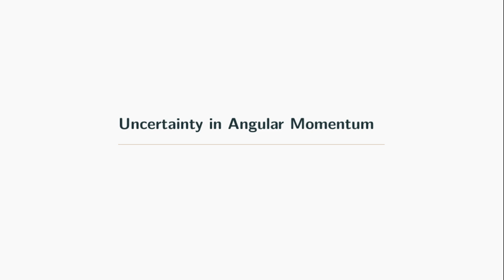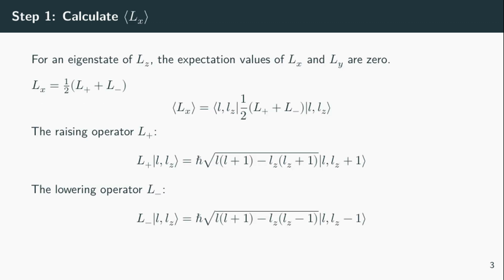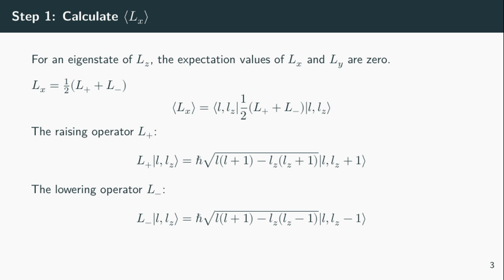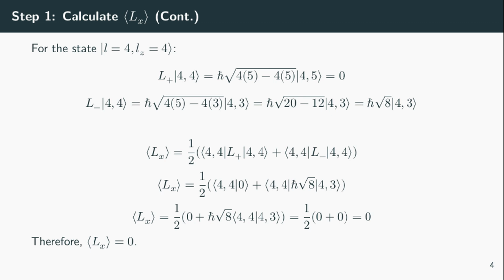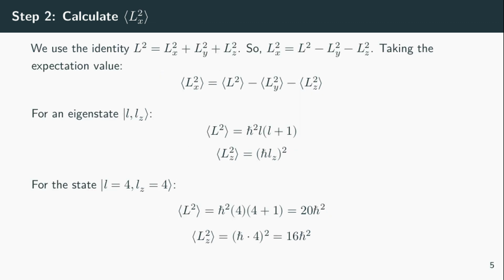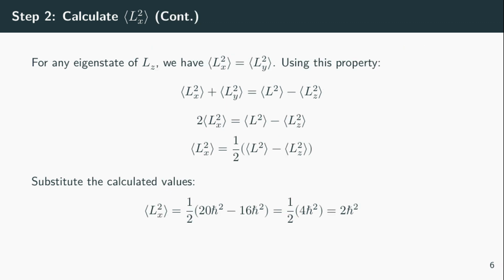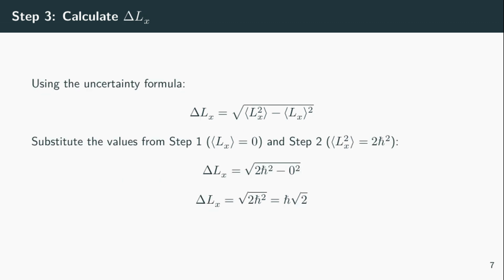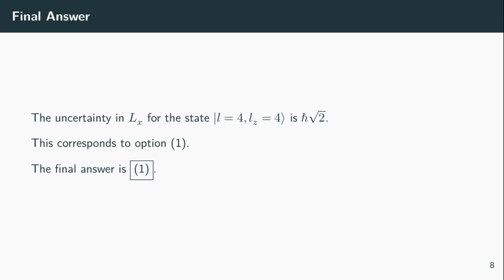Uncertainty in Angular Momentum | CSIR UGC NET June 2024 | Physical Sciences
Understand the uncertainty principle for angular momentum with this solved question from CSIR NET June 2024. This video provides a clear, step-by-step explanation to help you tackle similar problems.